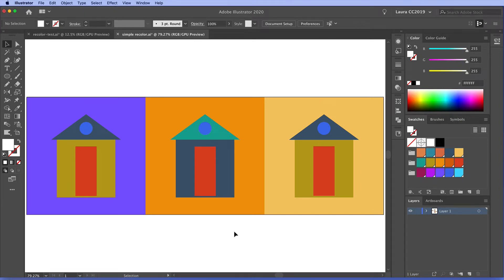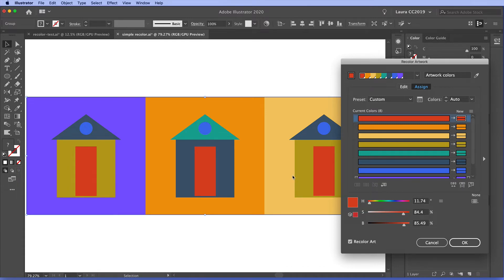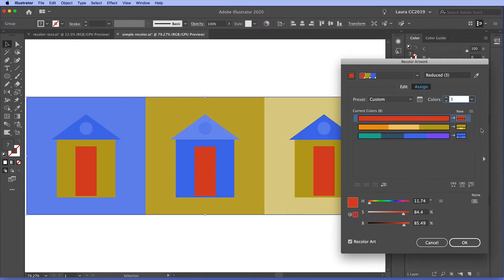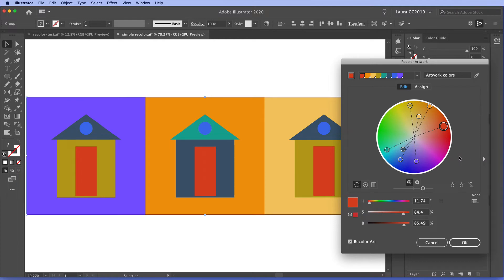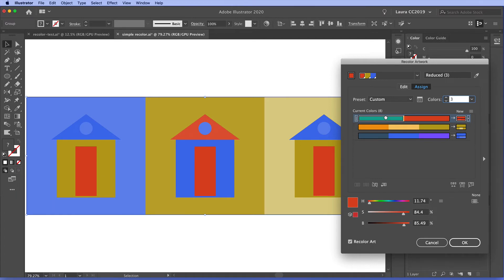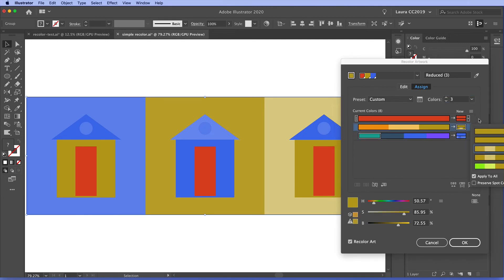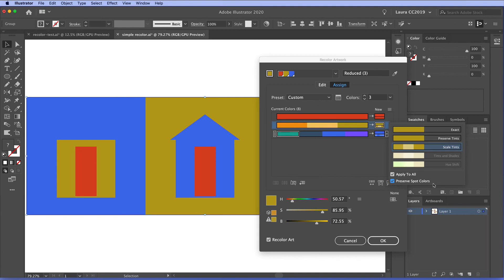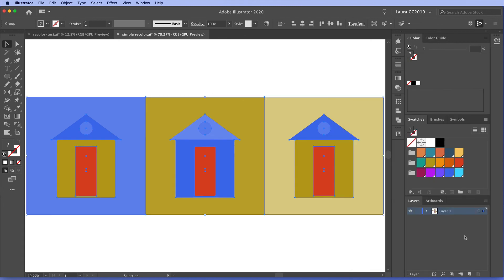Recolor Artwork in Adobe Illustrator Quick Tutorial 2020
Quickly learn how to reduce color in artwork and understand the basics of the Recolor Artwork panel in Adobe Illustrator CC 2020. Learn about the 2021 update to Recolor Artwork in this video